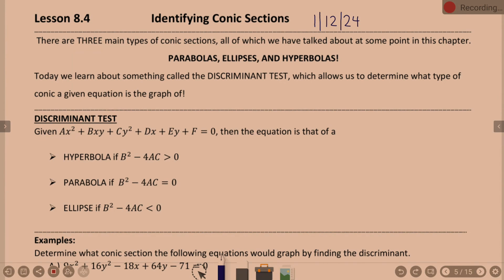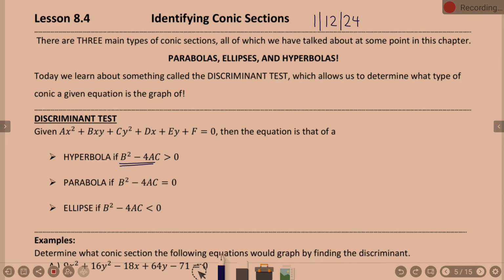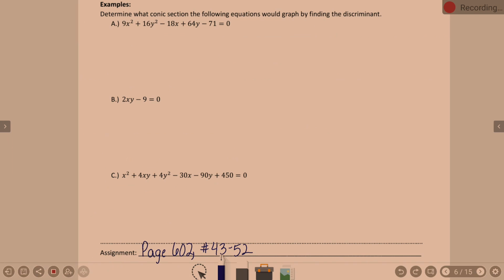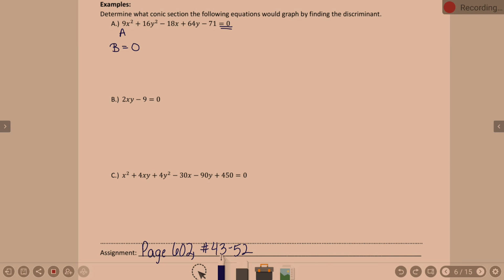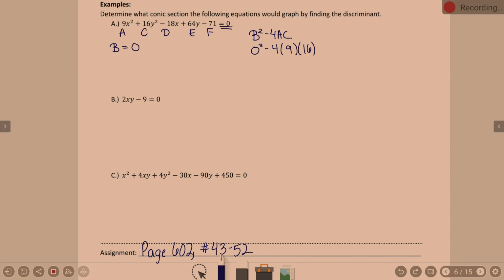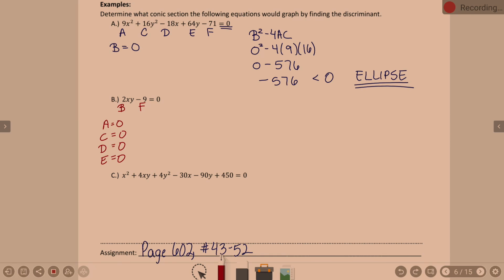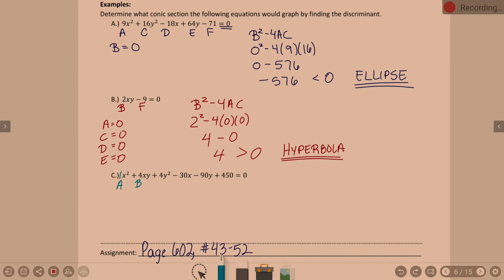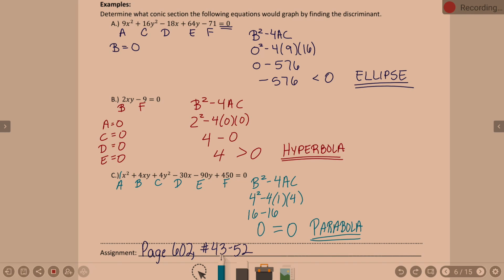PC Lesson 8 4